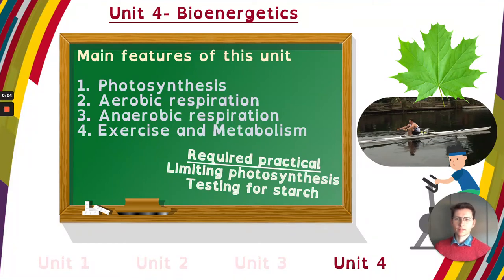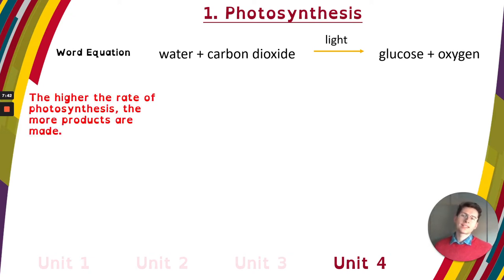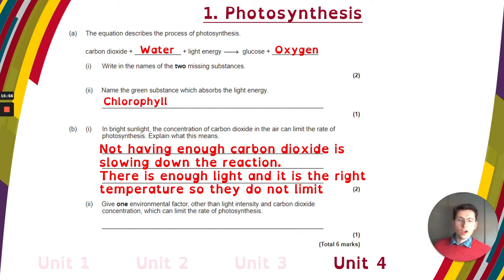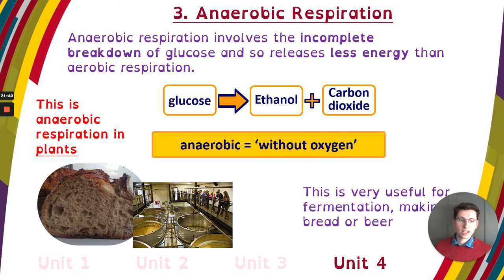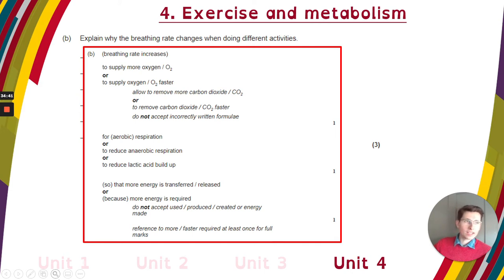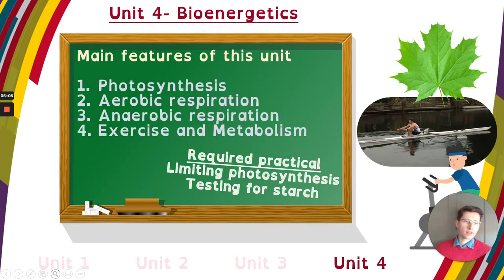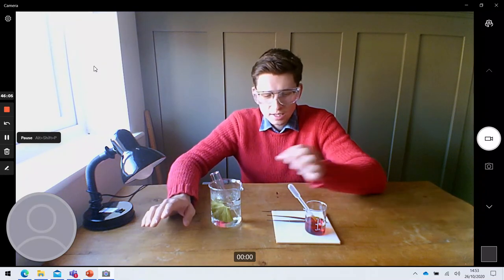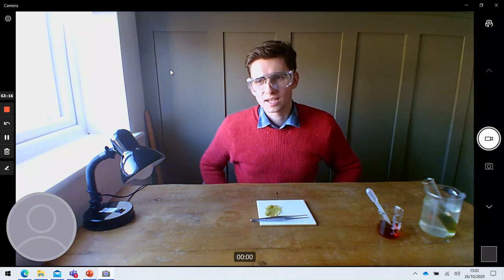Biology Unit 4- Bioenergetics revision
Recap over the main points in Unit 4- Bioenergetics
1) Photosynthesis
2) Aerobic respiration
3) Anaerobic respiration
4) Exercise and metabolism

I also set up the "investigating light on photosynthesis" and "testing for starch" practical and explain the common misconceptions students always use in their explanations.